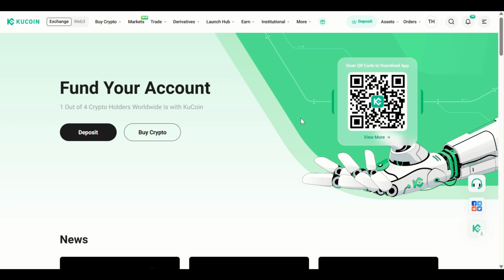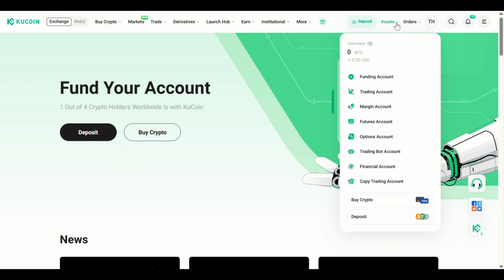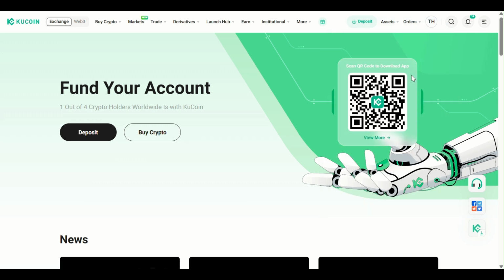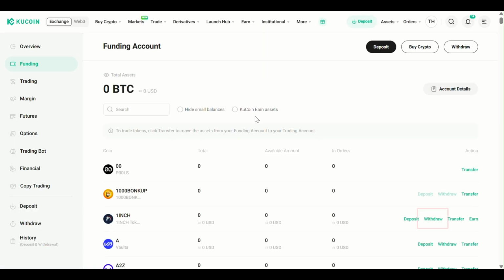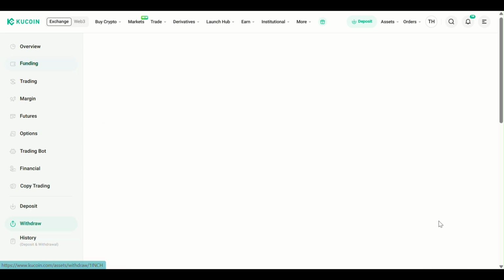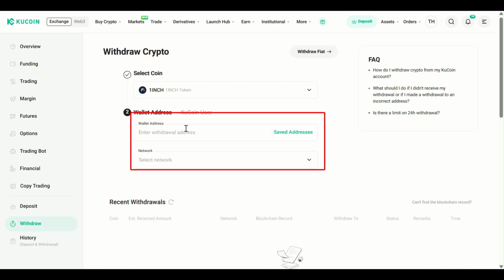How To Transfer Crypto From Kucoin To Coinbase 2025 (Step-by-Step)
In this tutorial, we’ll guide you through the entire process of withdrawing your crypto from KuCoin and depositing it into your Coinbase account safely and quickly.

In this video, you’ll discover:

    How to send crypto from KuCoin to Coinbase

    Finding your Coinbase wallet address

    Choosing the correct blockchain network (ERC20, BEP20, etc.)

    Avoiding fees and transfer errors

    How long crypto transfers take from KuCoin to Coinbase

Perfect for crypto beginners, traders, and KuCoin/Coinbase users, this guide helps you move your assets securely between platforms.